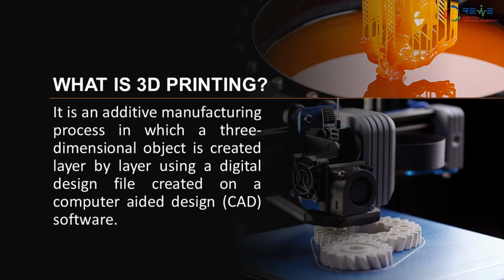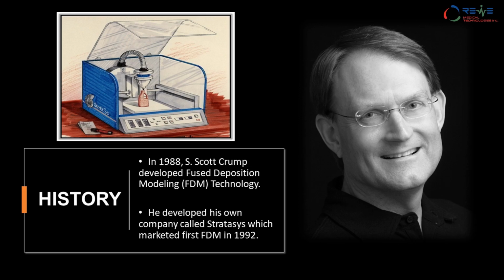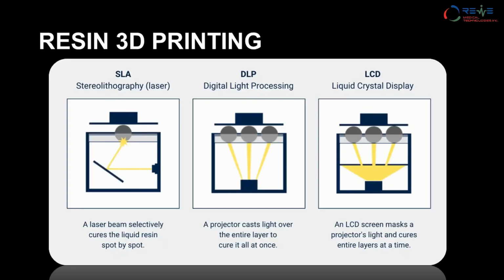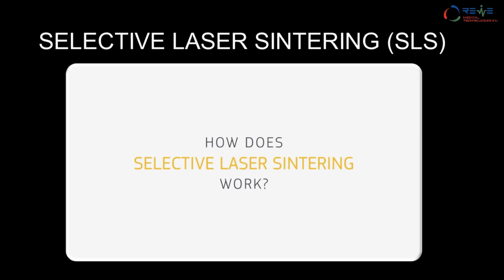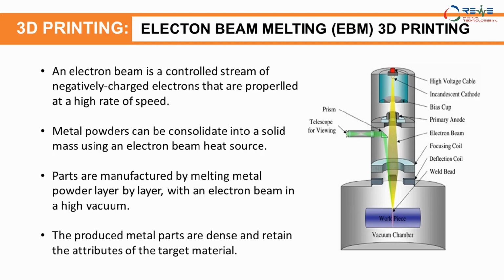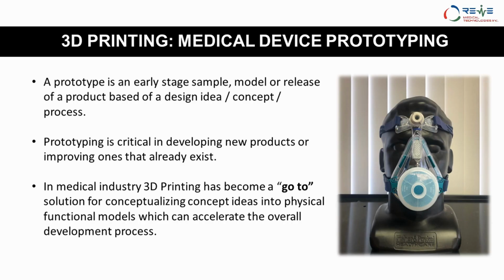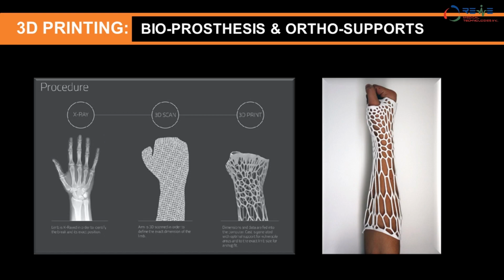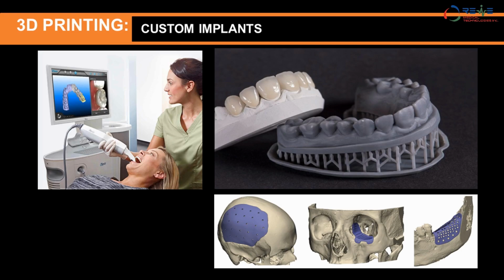Knowledge Transfer Session # 1: 3D Printing Applications in Medical Industry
Our YouTube channel is now your go-to destination for cutting-edge knowledge! 🚀

Join our series of Knowledge Transfer Sessions where we unravel the mysteries of groundbreaking technologies in the world of biotech.

💡 From gene editing to innovative medical devices, we're here to educate and inspire. 🧬 Get ready to explore the limitless possibilities of science!

Watch our latest video and stay ahead in the world of biotechnology.

Topic: 3D Printing Applications in Medical Industry

Conducted by: Haris Ali (Design & Fabrication Specialist)

Summary: This session covers a brief overview of 3D Printing History, introduction to some of the commonly used 3D Printing technologies and some general applications of 3D printing in Medical Industry. More sessions will follow in continuation which will further elaborate this topic.